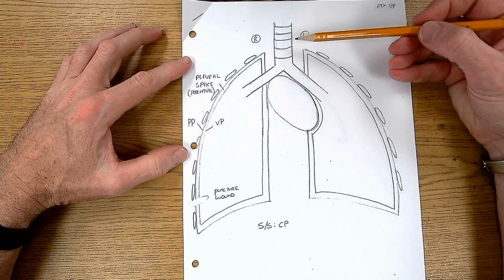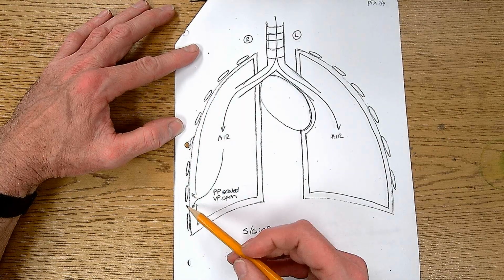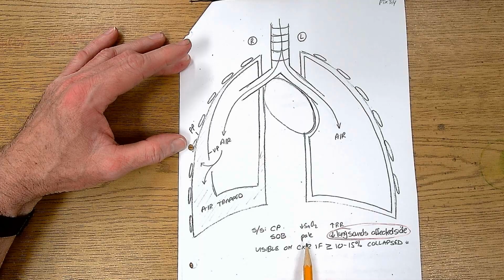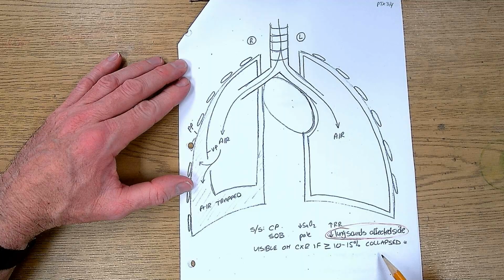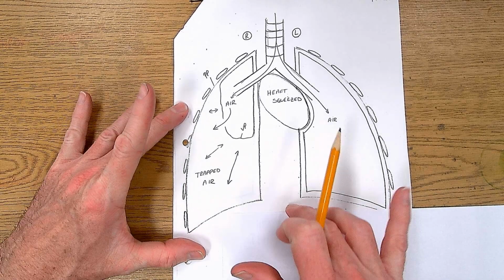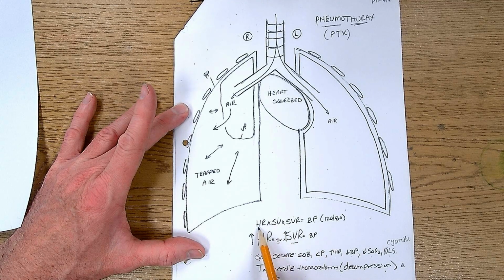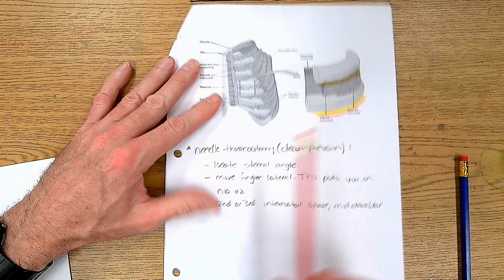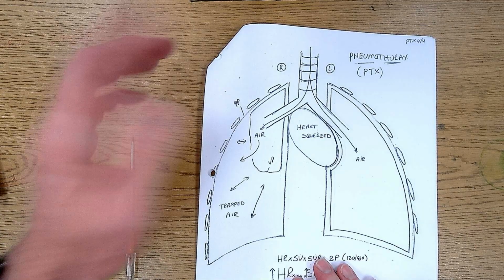Pneumothorax A&P and Treatment (13:32)